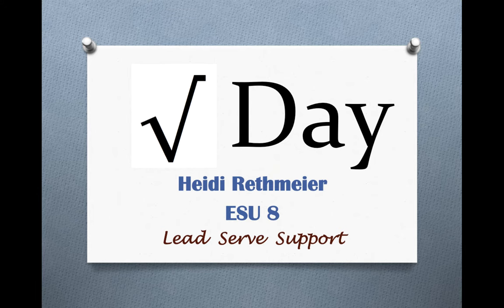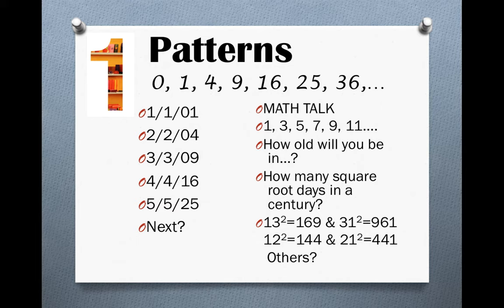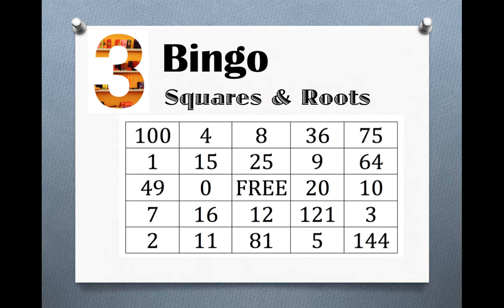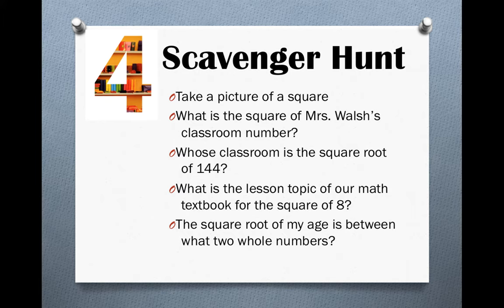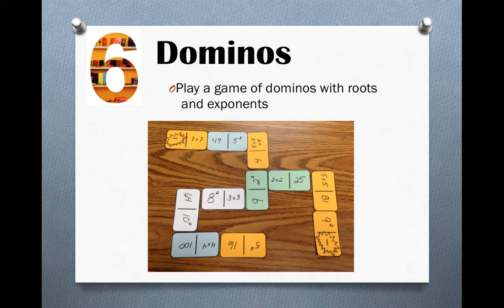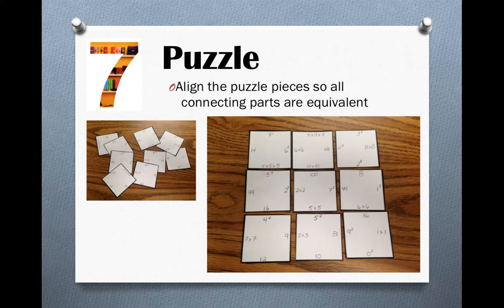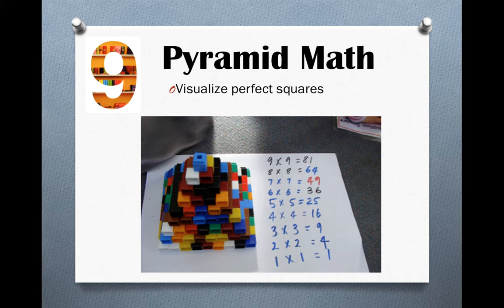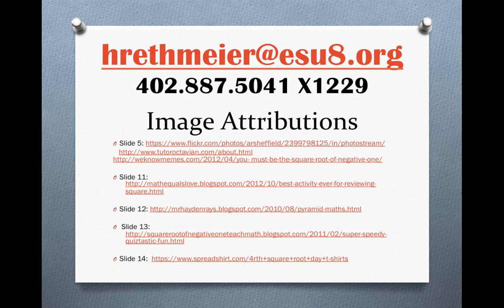Square Root Day Webinar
Square Root Day Webinar recorded on March 8, 2016 by Heidi Rethmeier.  This webinar includes math activities to celebrate square root day on 4/4/16, though many of these could be used year round and with other topics.